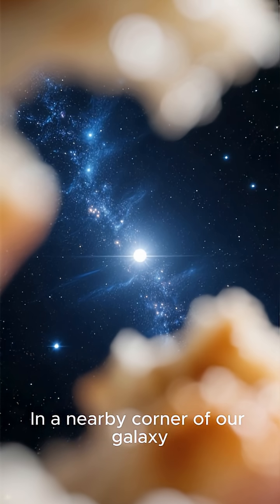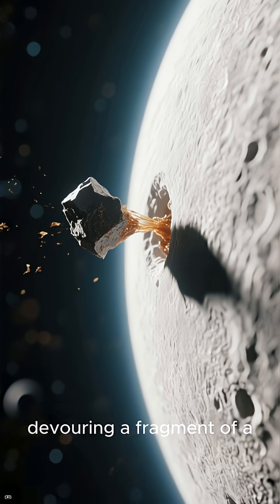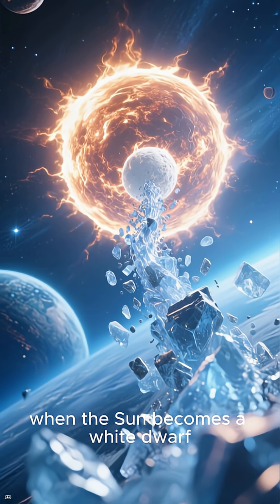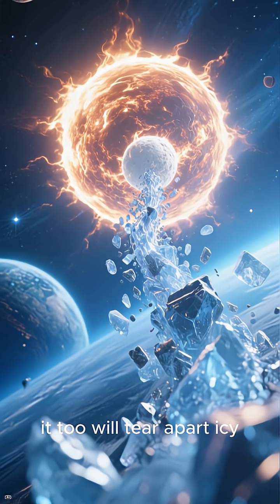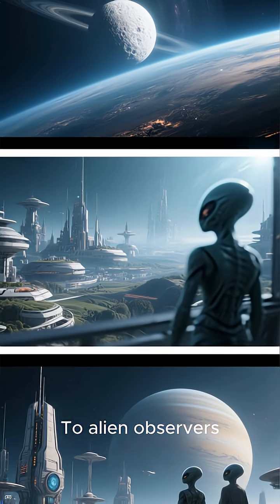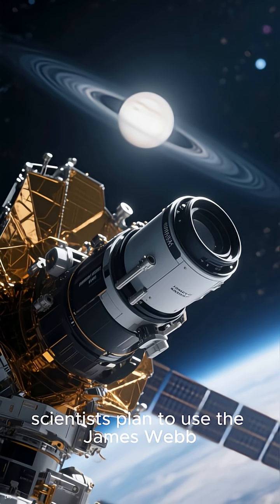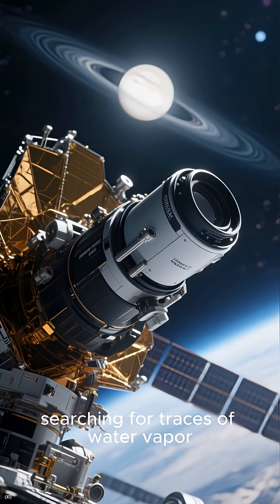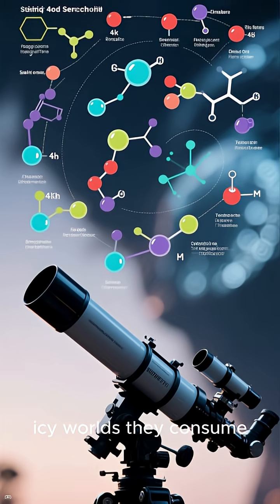Hubble Catches White Dwarf Devouring Pluto-Like World